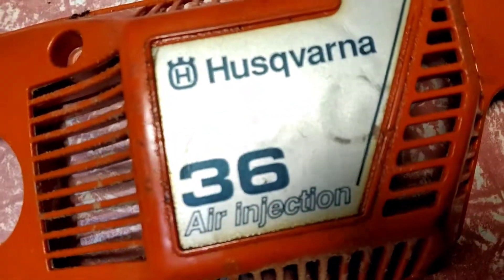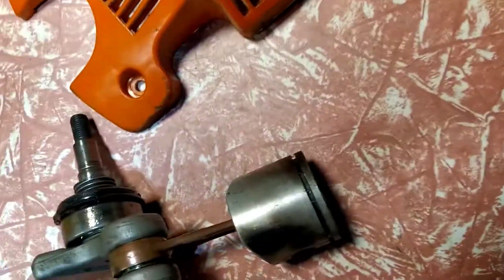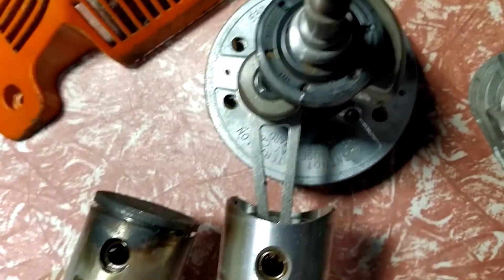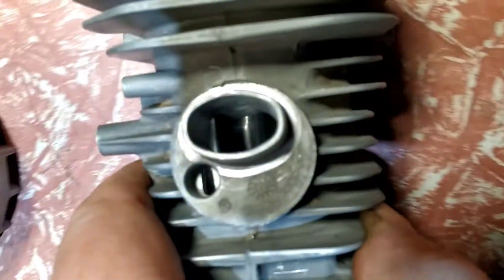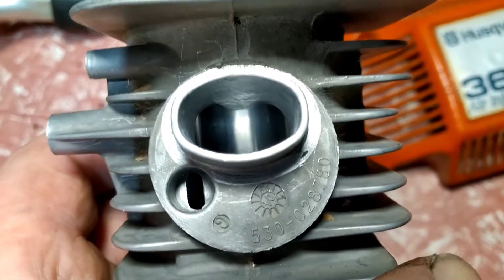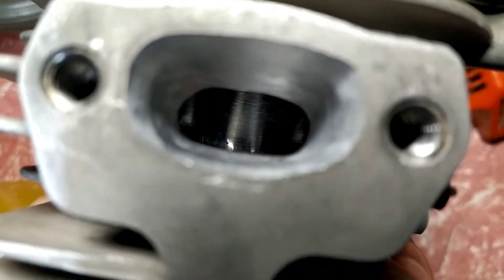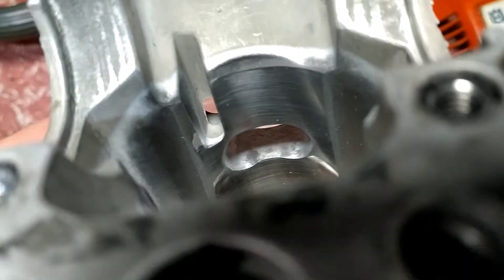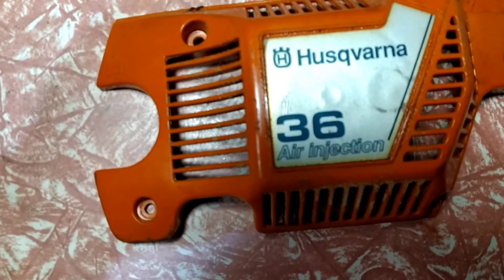Husqvarna 36 air injected ported